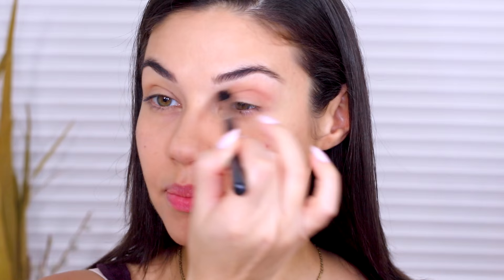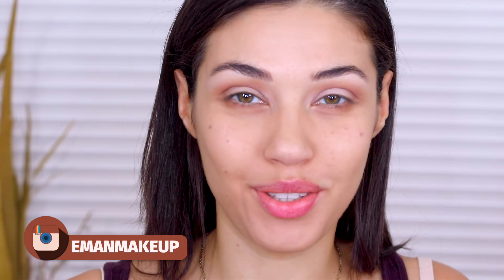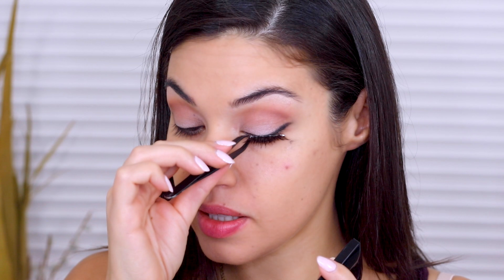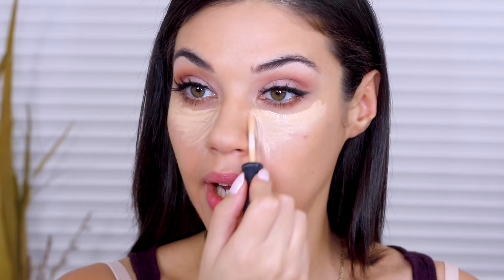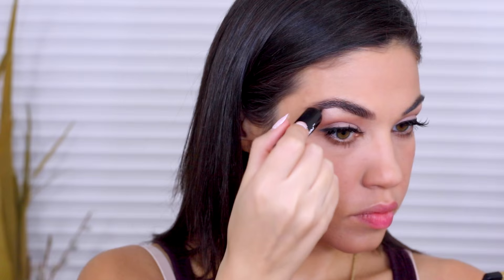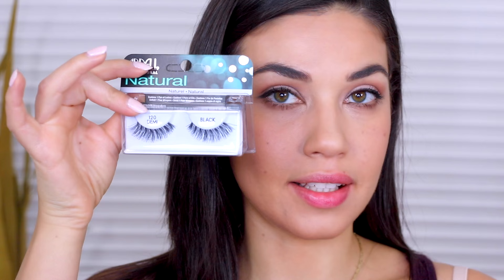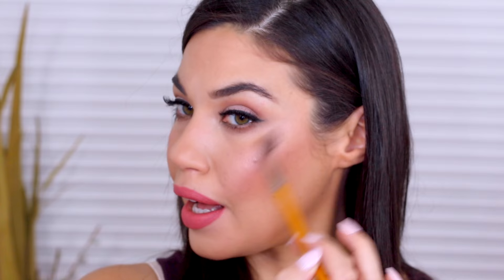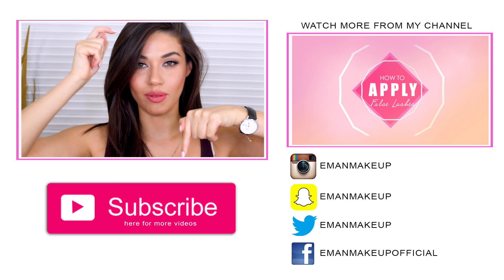Easy Natural Everyday Makeup Tutorial | Chit Chat + GRWM | Eman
Hi Guys! Yes, this is a VERY long video but I thought it would be nice to just sit down, have a chat and do my makeup with you guys. I love this look for everyday. If you like it too let me know below!!! xoxo Eman

You can also find me here :)
If you want to see my 2 best friends work, you can check them out here. They do AMAZING makeup & hair!!!
PRODUCTS USED

EYES
Lorac Behind The Scenes Eye Primer

FACE
Makeup Forever Ultra Hd Foundation #125

LIPS
Buxom Au Naturel True Nude Lip Foundation